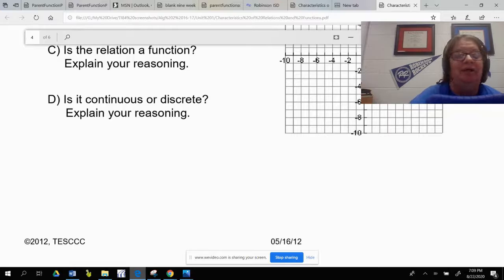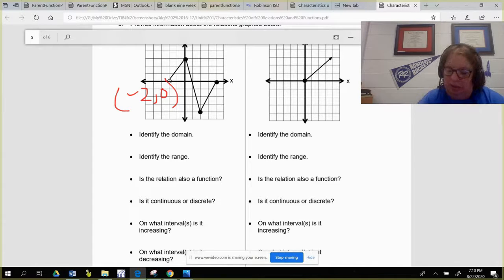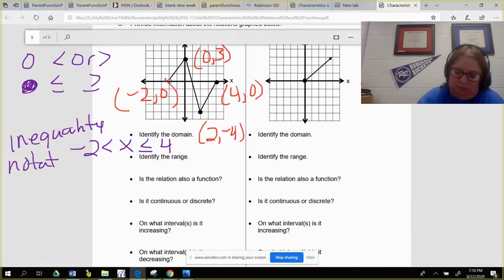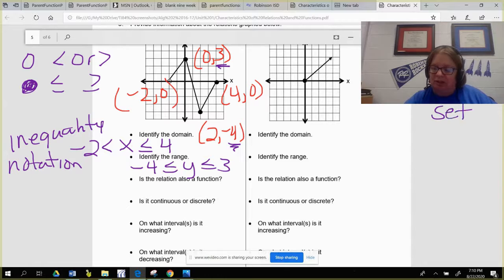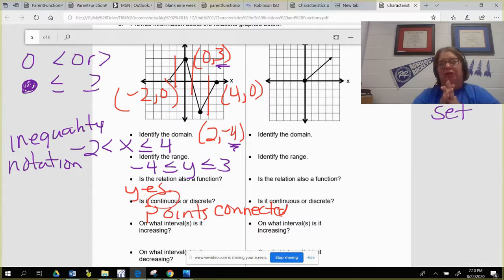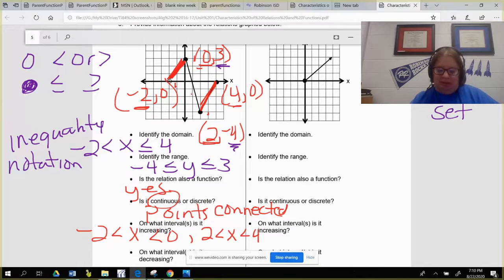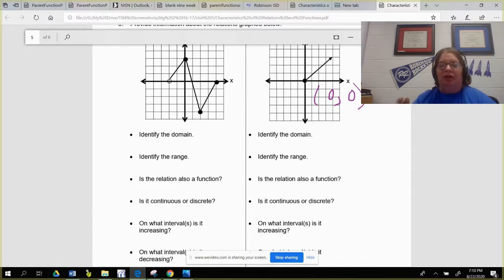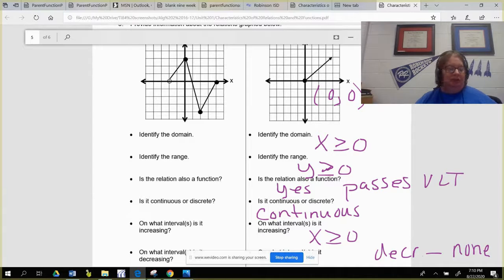Charcteristics of Relations and Functions part 2